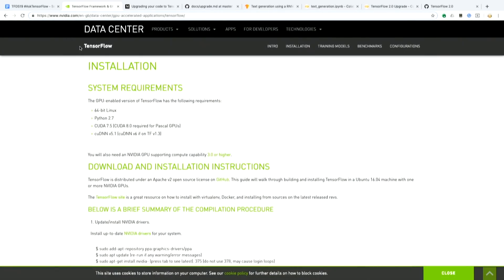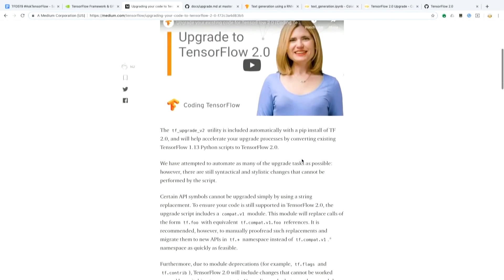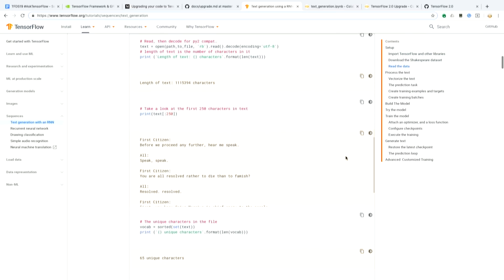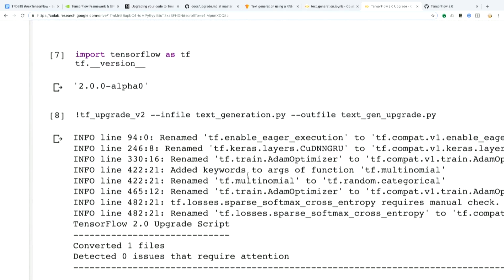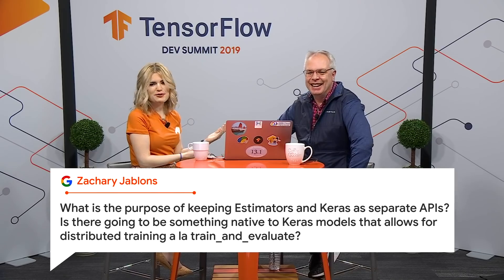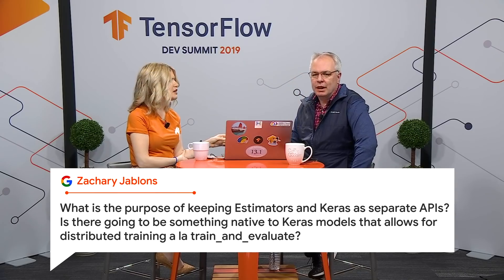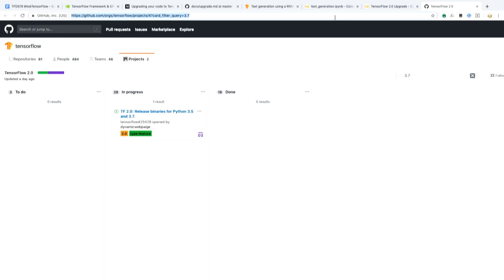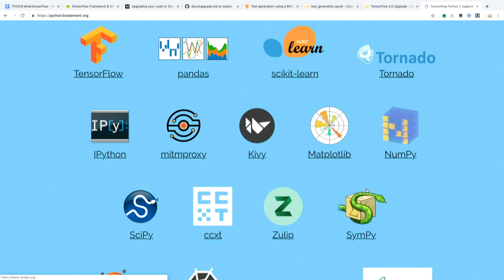TensorFlow 2.0 upgrade, Python support, & more!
In a special live episode from the TensorFlow Dev Summit, Paige (@DynamicWebPaige) and Laurence (@lmoroney) answer your AskTensorFlow questions. Learn about TensorFlow prebuilt binaries, the TF 2.0 upgrade script, estimators and Keras in TensorFlow 2.0, and Python support roadmap.

Remember to use AskTensorFlow to have your questions answered in a future episode!

event: TensorFlow Dev Summit 2019; re_ty: Publish; product: TensorFlow - General;